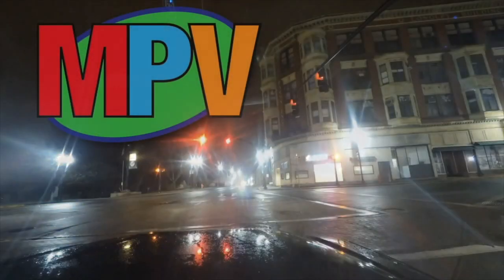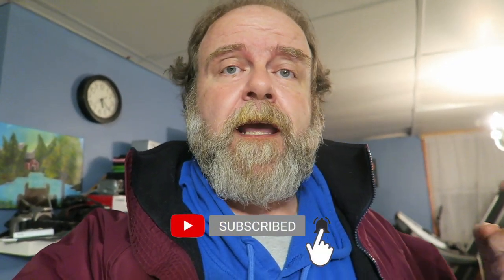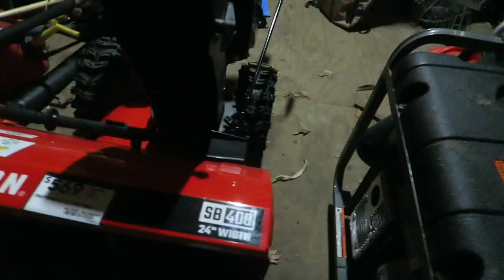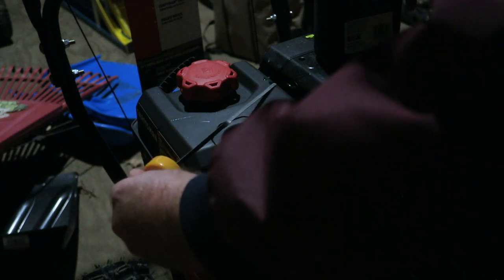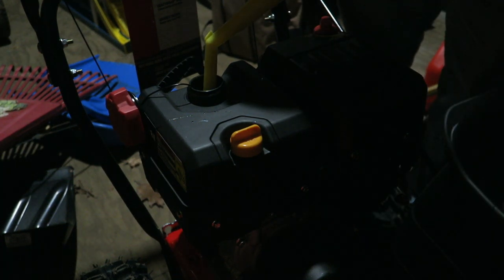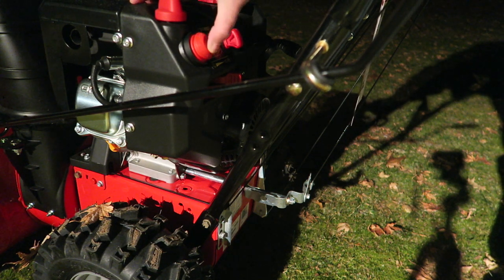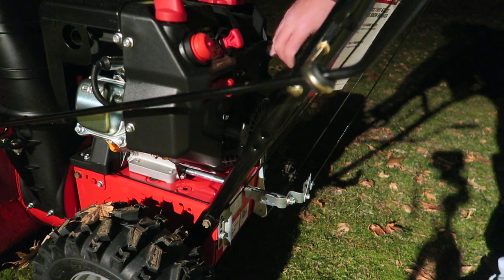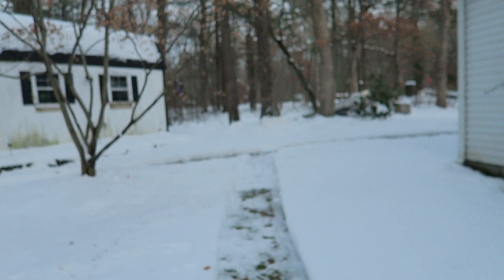CRAFTSMAN SB410 24 in 208 cc Two Stage Self Propelled Gas Snow Blower Setup...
I finally broke down and bought a snowblower.  After hearing a forecast calling for over 24" of snow, I thought that it was time.  I purchased a Craftsman 24" 208cc Two Stage Self Propelled snowblower from Lowes.